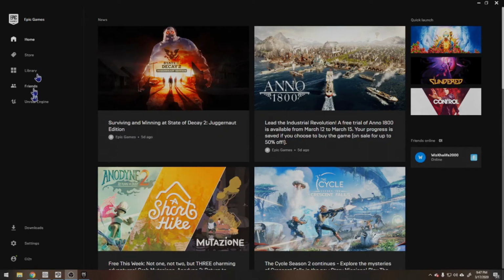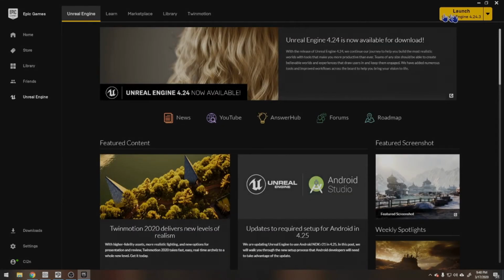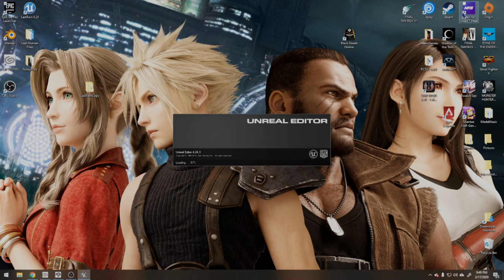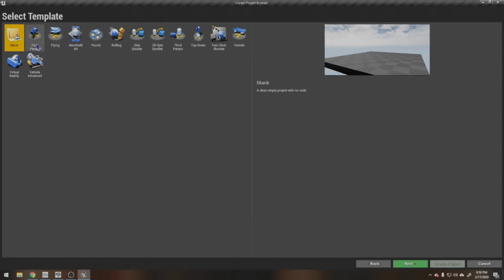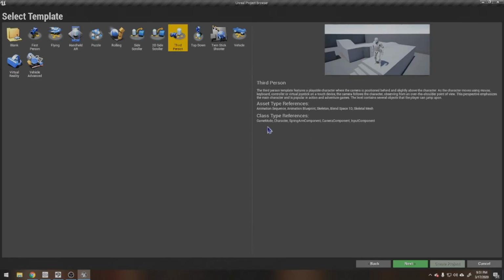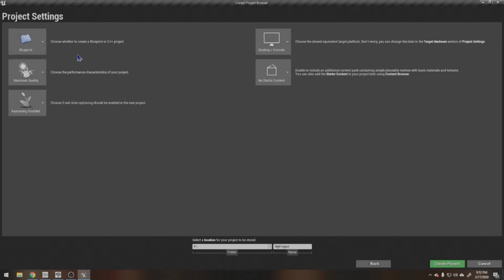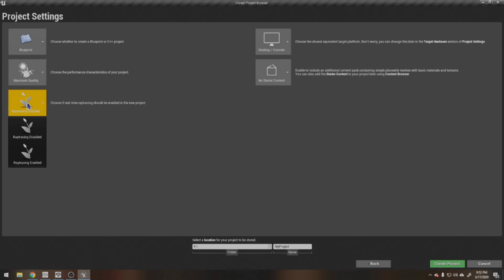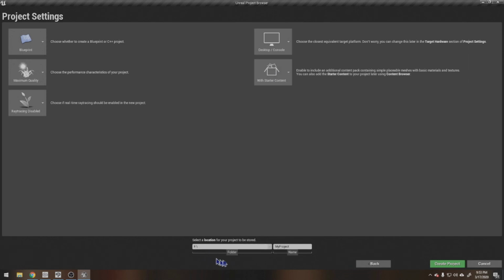Using Unreal Engine PT -2